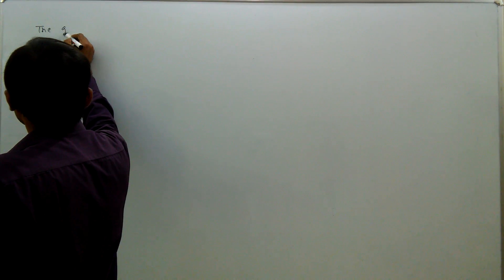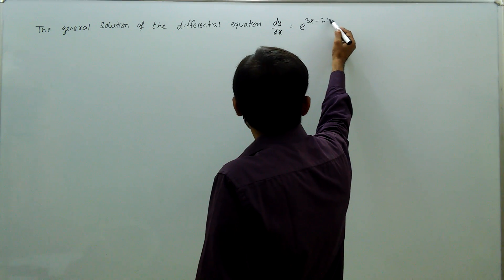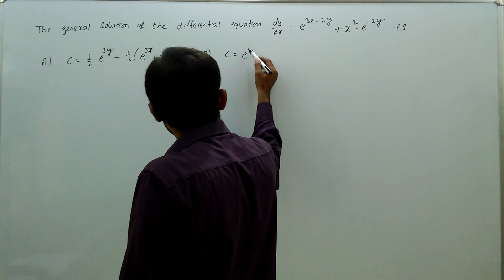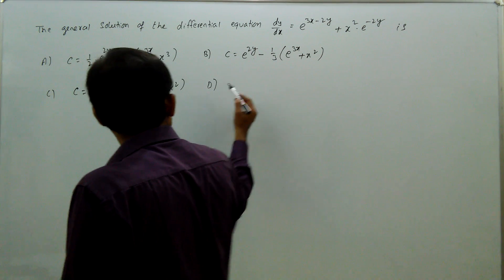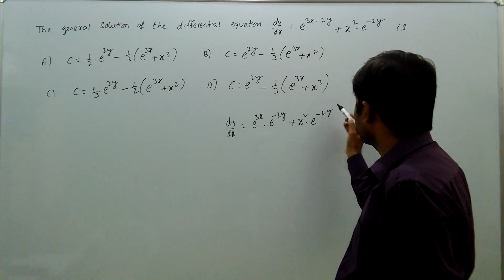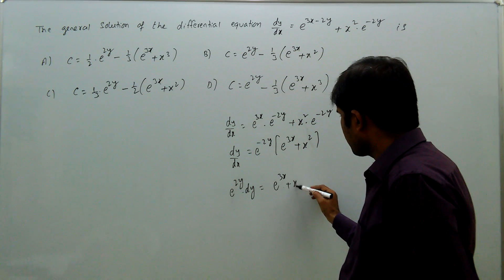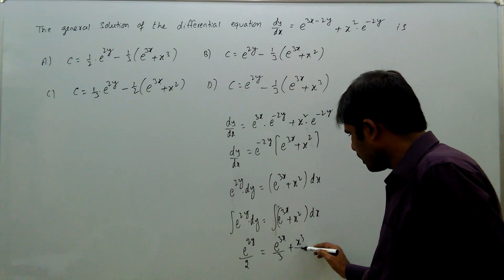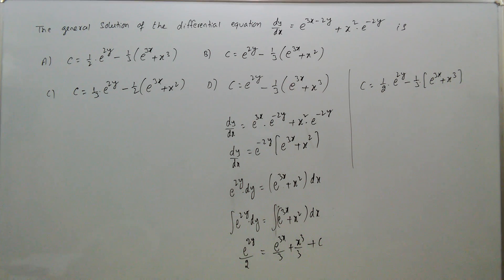mathematics, gate, variable separable